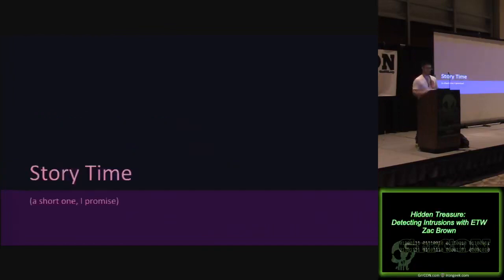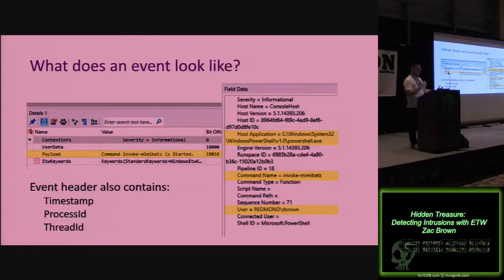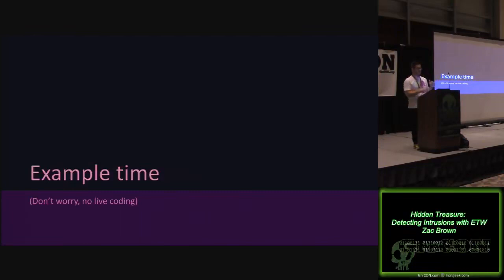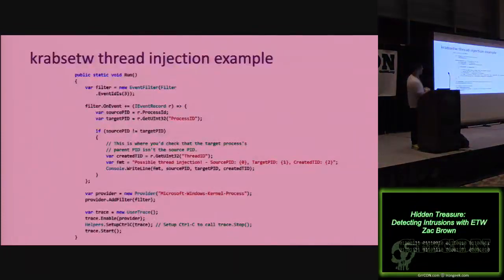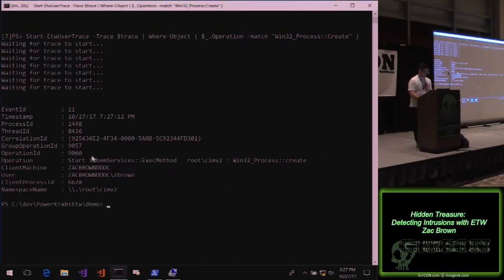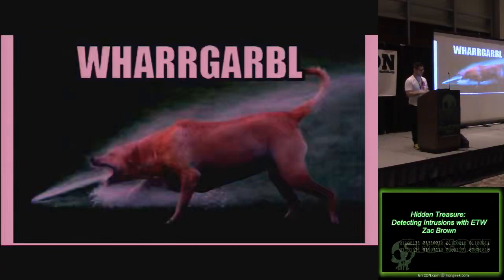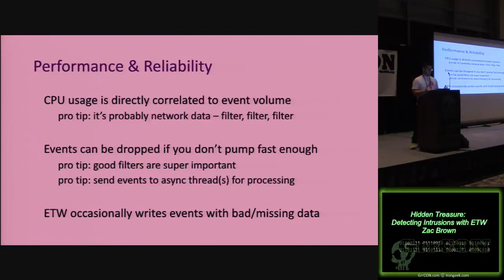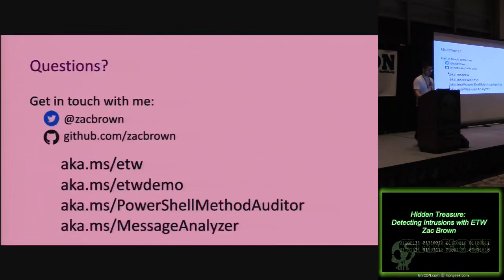Hidden Treasure Detecting Intrusions with ETW Zac Brown